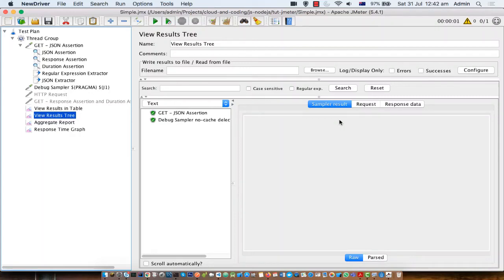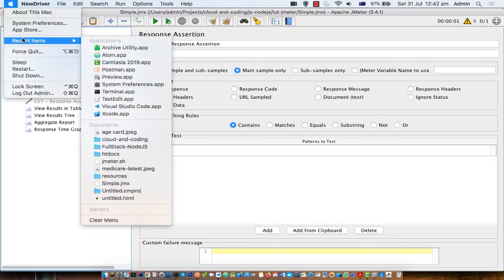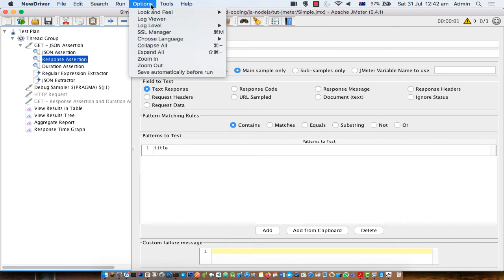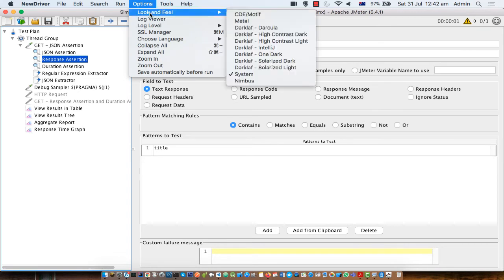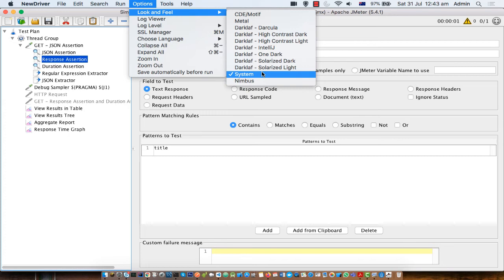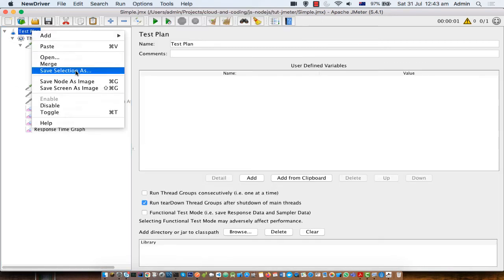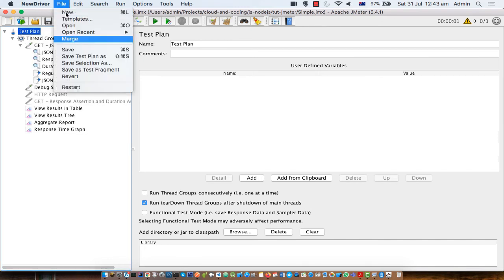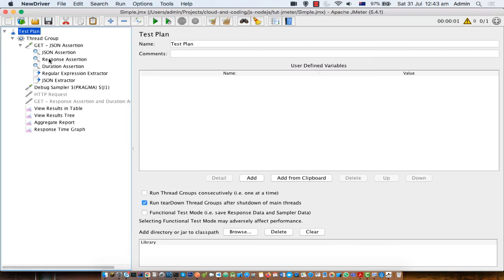unable to save as test plan in Jmeter | java.lang.NoClassDefFoundError jmeter gui util FileDialoge